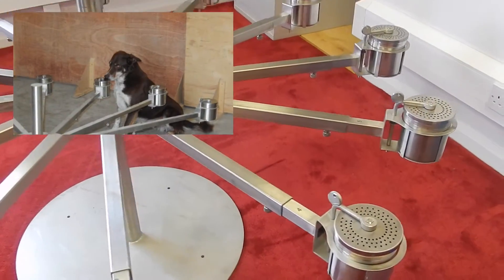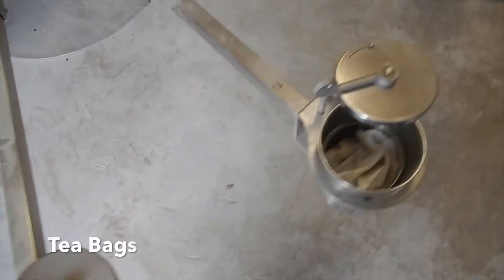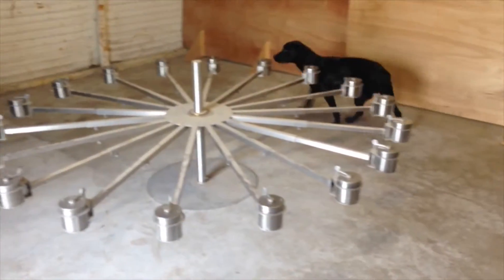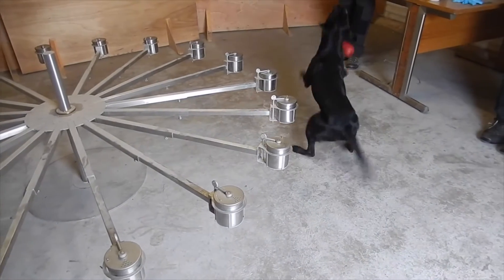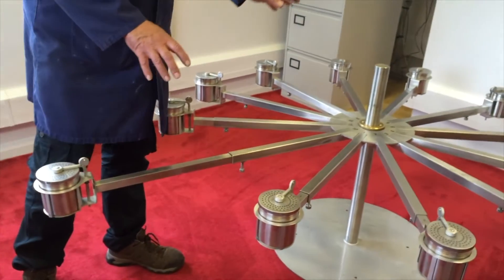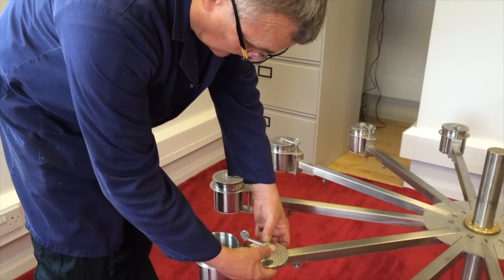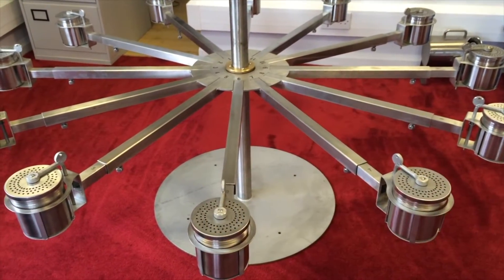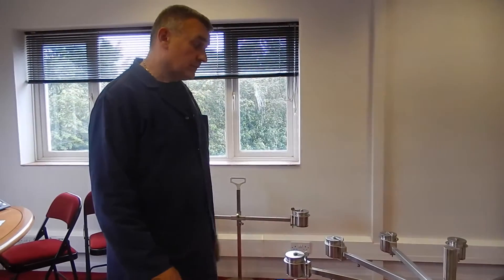K9 Scent Training | Central Engineering Part 1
Dog Training Carousel
Central Engineering Design - These training devices fast track dogs through their training program saving time, money and manpower.
They help tackle crime, terrorism and people trafficking. Even saving lives through medical detection.